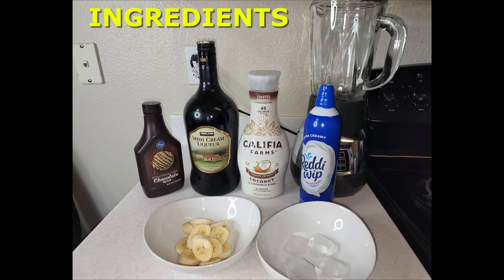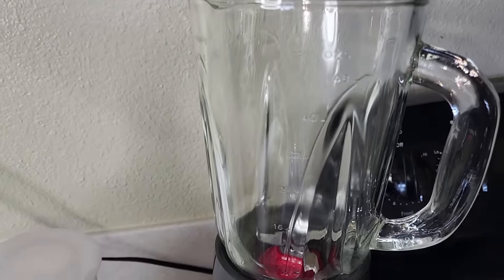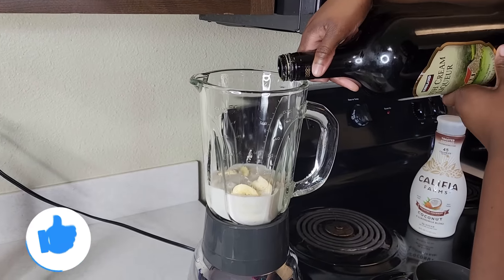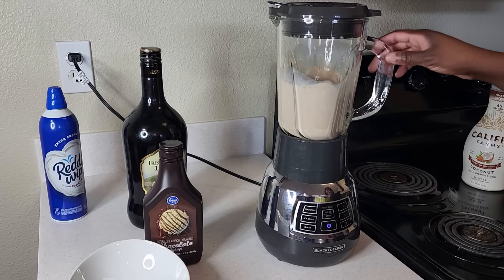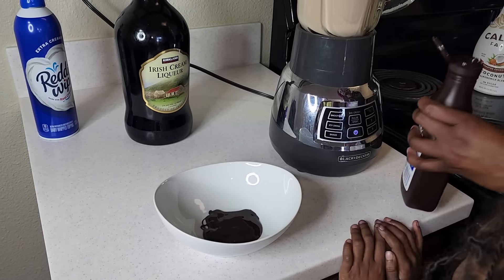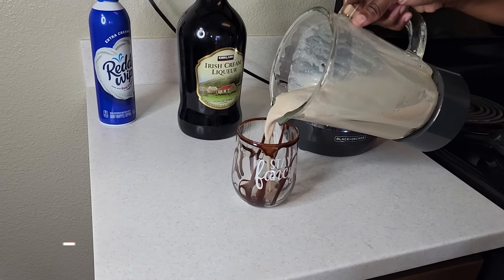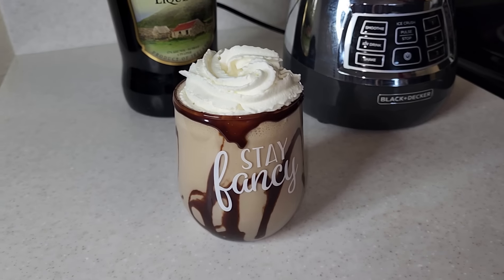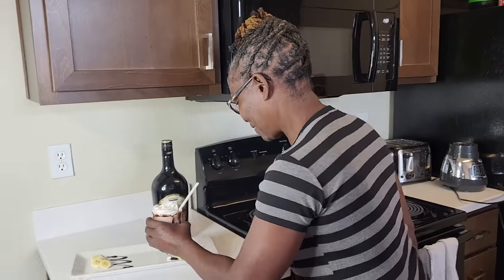SKINNY IRISH CREAM LIQUEUR BANANA SMOOTHIE RECIPE | SO YUMMY | SO EASY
Skinny Irish Cream Liqueur Banana Smoothie is a rich frozen cocktail that is full of bananas and Irish cream.

It’s a milkshake, a smoothie, a cocktail, a dessert, a very good one!

Just in time for summer, it’s not fair that kids get to have all the fun! I like to whip up this cocktail in minutes and waste the day away! This will be the best cocktail you ever had!!

This milkshake is very simple: ice, Irish cream, coconut almond blend milk, banana (to make it creamy), chocolate syrup, and whipped cream for garnish. Enjoy!

Thank you guys for your continued support, I appreciate each and every one of you.